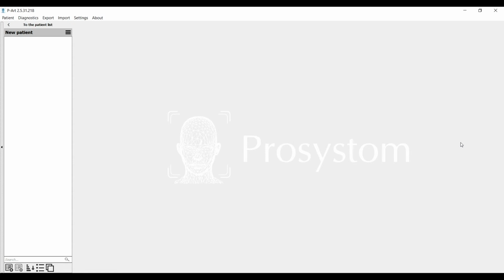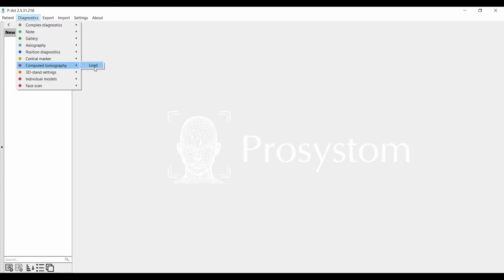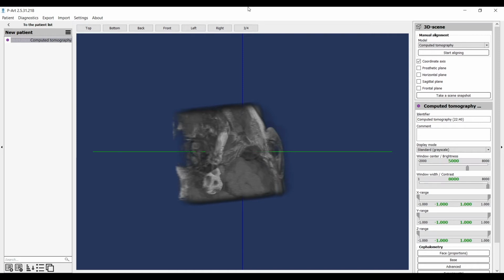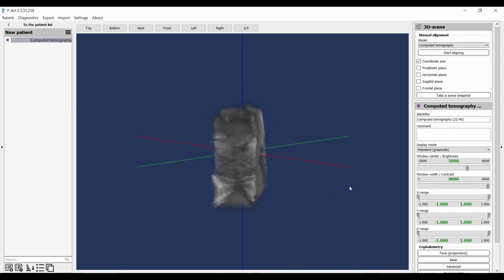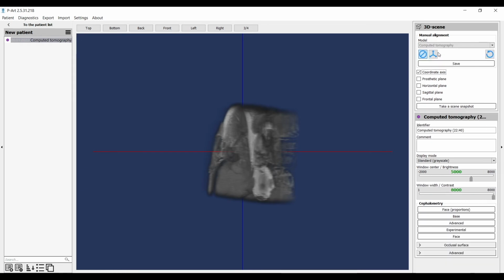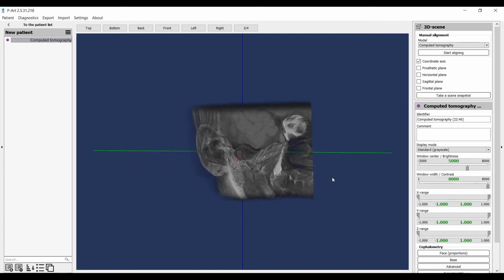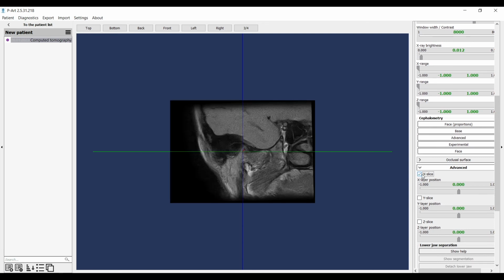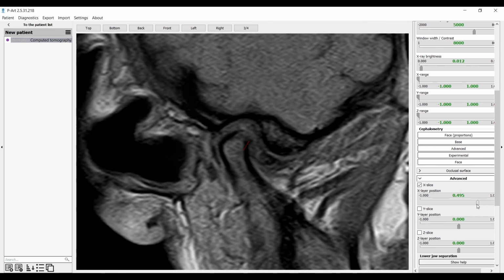5. Import of MRI data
MRI alignment. Features of diagnostic visualization. Overview of modes for convenient MRI visualization. Layered visualization.